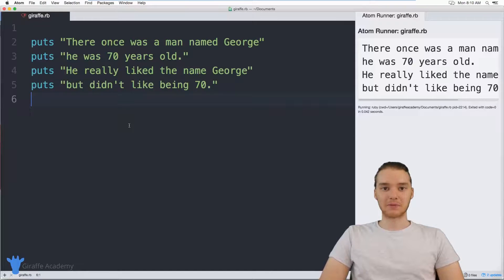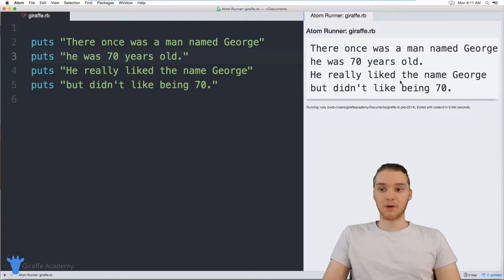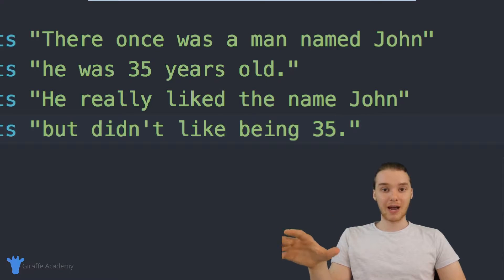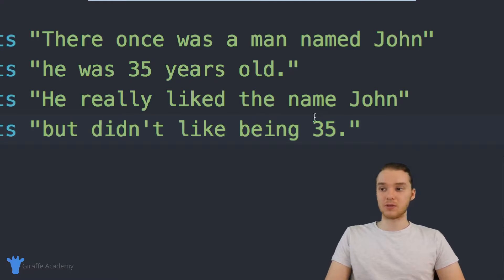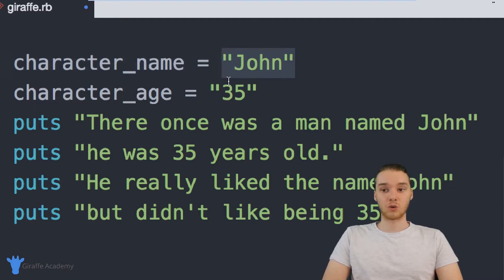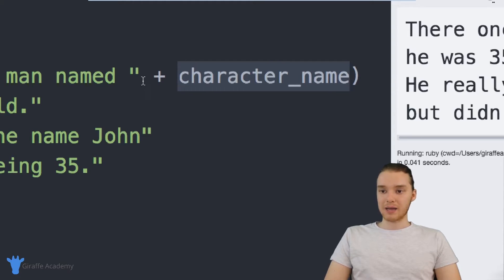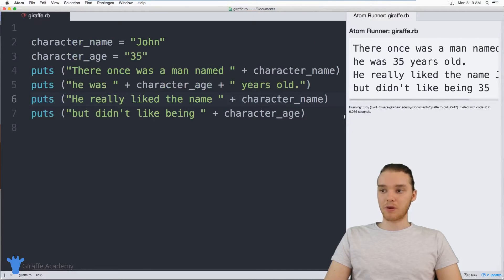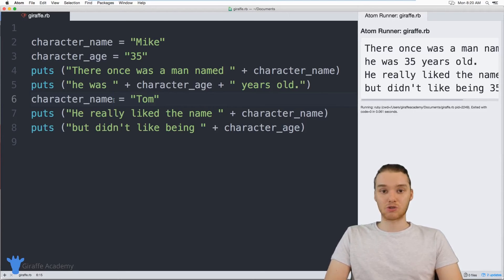Variables | Ruby | Tutorial 6